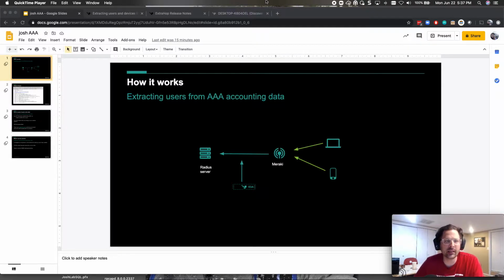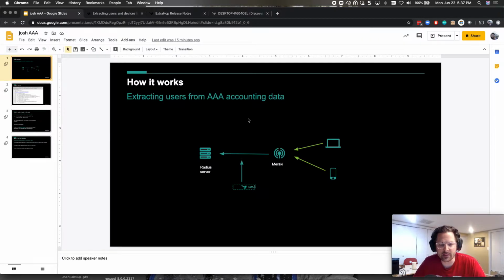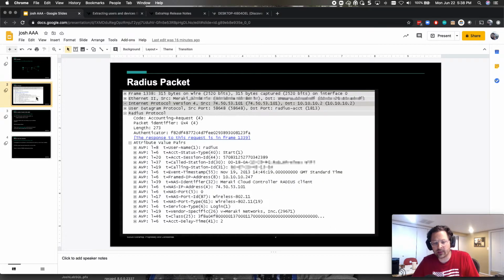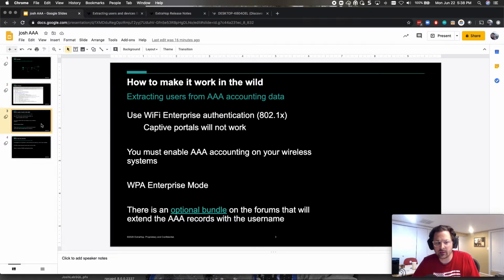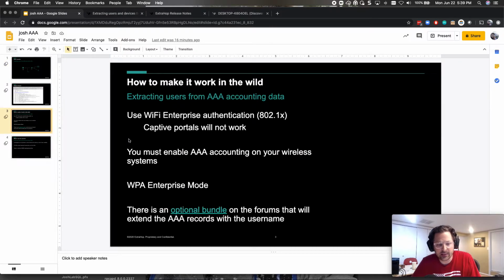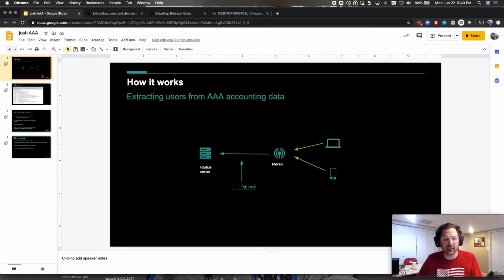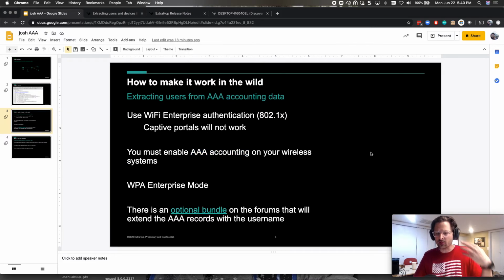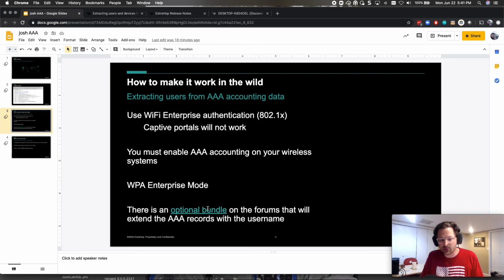WiFi User Login Tracking with ExtraHop 8.1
ExtraHop Engineer Josh Snow explains how the 8.1 release adds the ability to identify users from WiFi logins. This enables ExtraHop customers to get a fuller picture of user behavior on the network whether they are logging in from their corporate-issued laptop or their personal smartphone, for example.